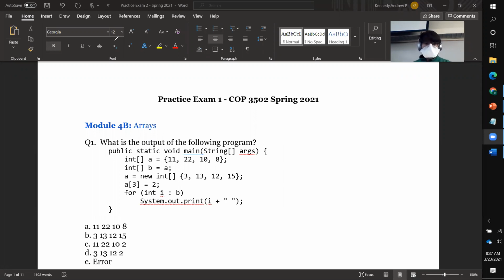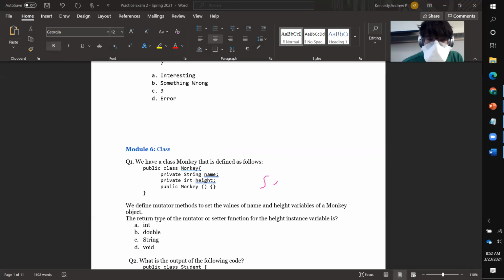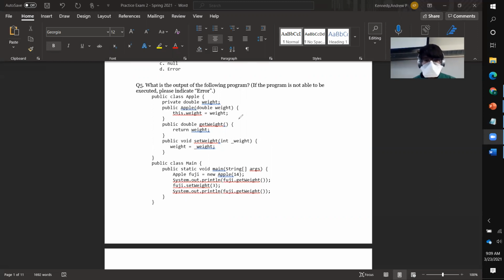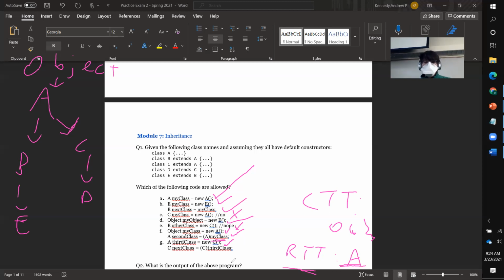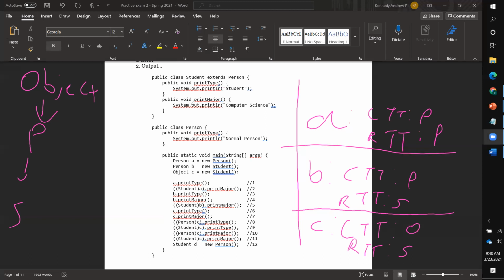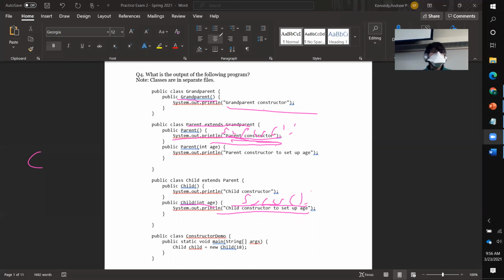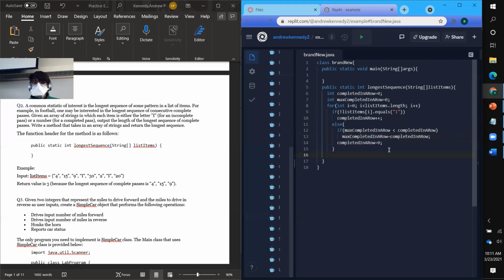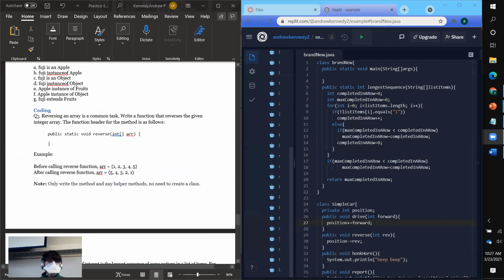Programming I Exam 2 Review